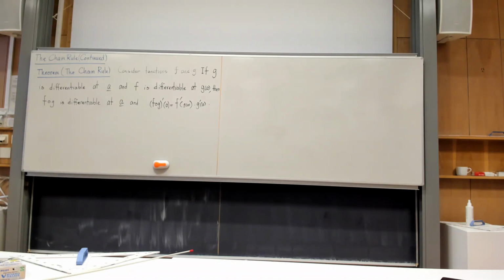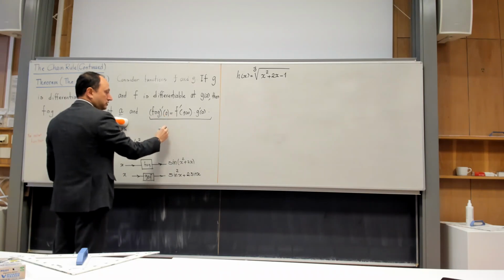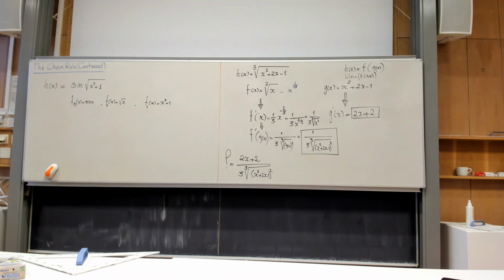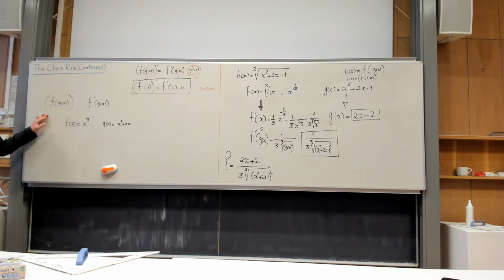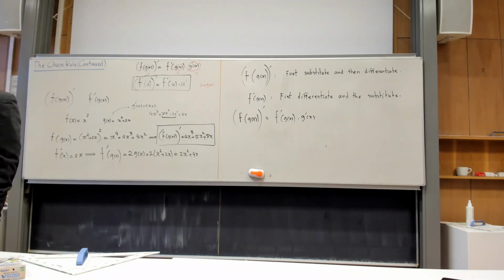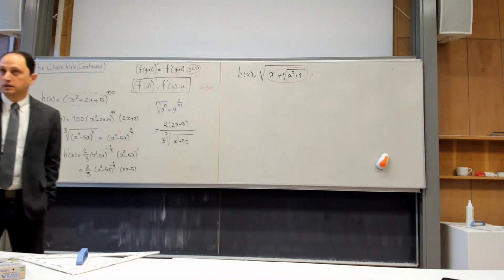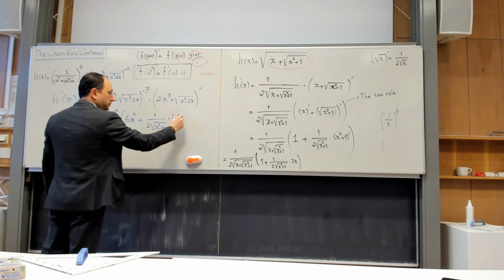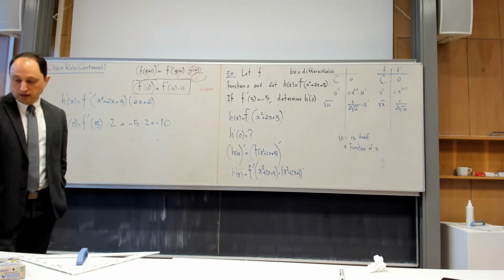Matematik 4, Derivatives, The Chain Rule, Part 2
In this video, I continue the discussion and examples of the Chain Rule.